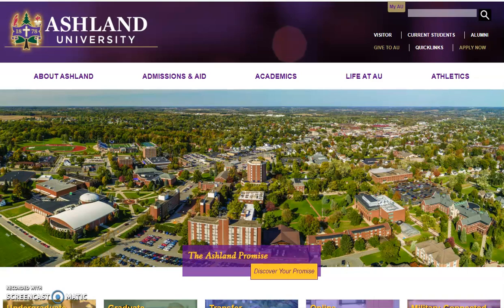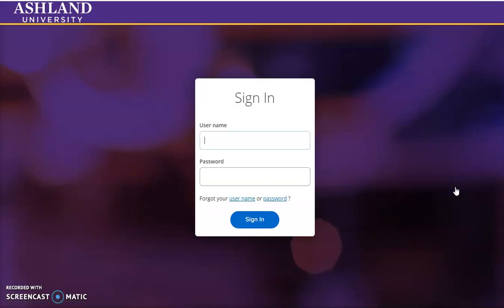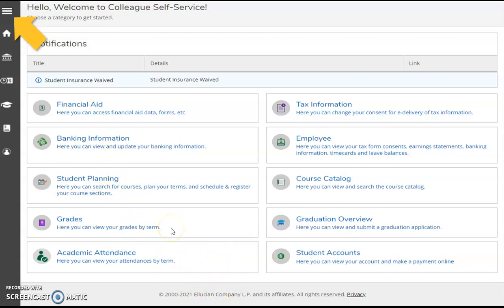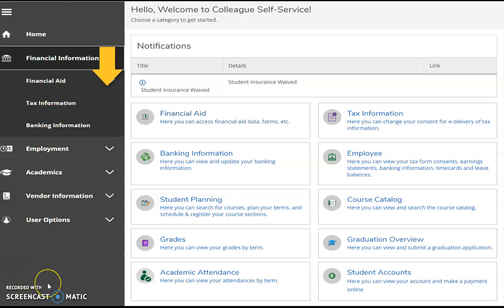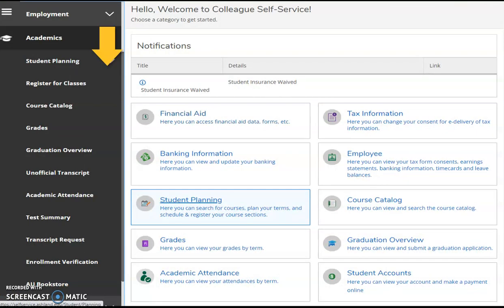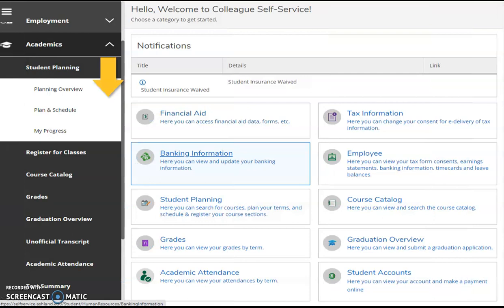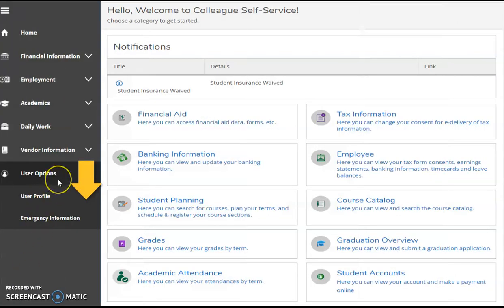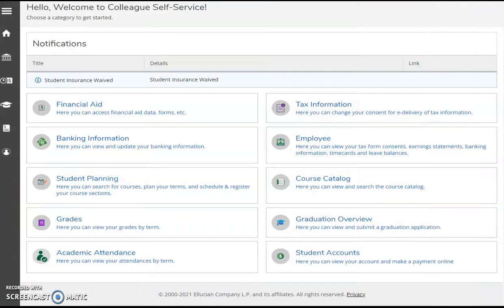EDCI 521 • Colleague Self Service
This video will provide you with an overview of Ashland University's Colleague Self-Service portal, connecting people, processes, and information with connected data across Ashland University.